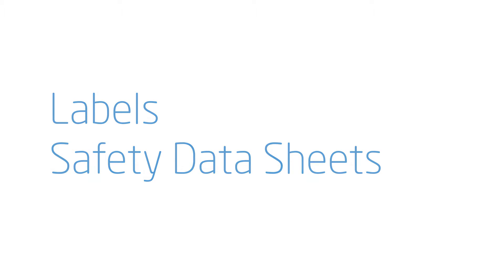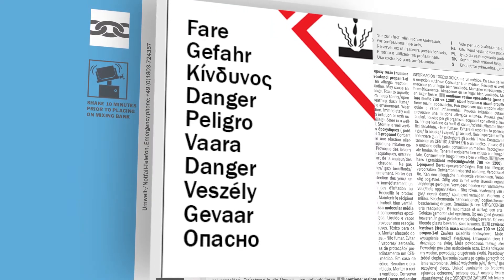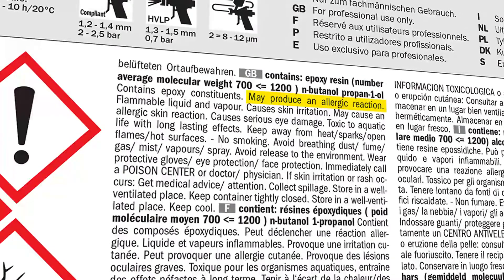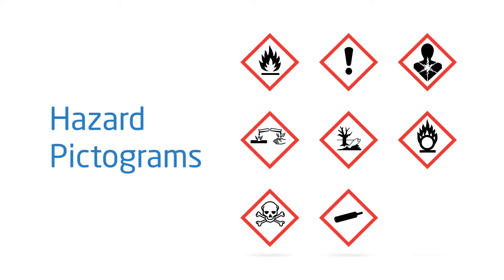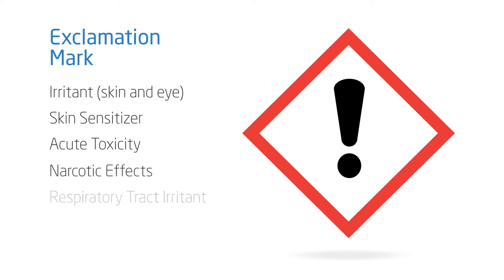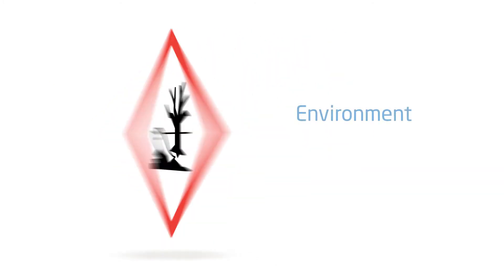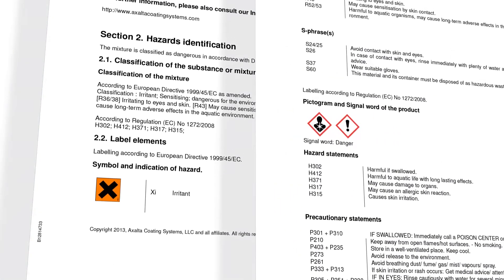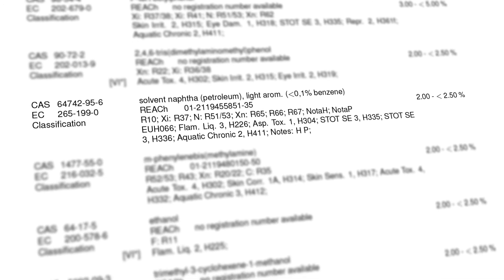European Regulation on Classification, Labelling and Packaging (CLP)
We are changing the labelling of our products from the end of 2013. The change is required by all EU Member States to meet the European regulation on classification, labelling and packaging (CLP) of substances and mixtures. The CLP Regulation ensures that the hazards posed by certain chemicals are clearly explained to workers and consumers in the EU through clear classification and labelling. The legislation will bring the EU into line with the United Nations' Globally Harmonized System of Classification and Labelling of Chemicals (GHS). In time, this worldwide standard will replace the old European labelling systems.
Labels (and safety data sheets) will look different in future but this does not necessarily reflect a change in the composition or performance of -- your tried and tested Standox products.